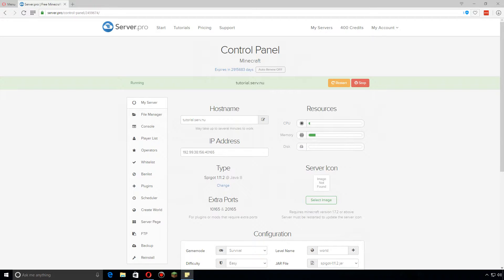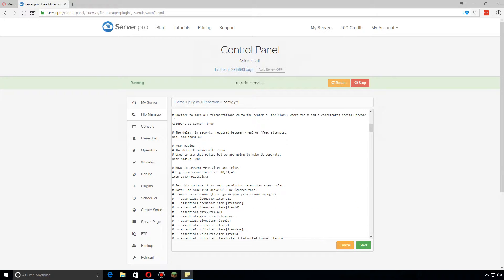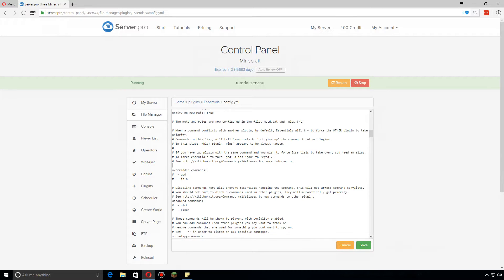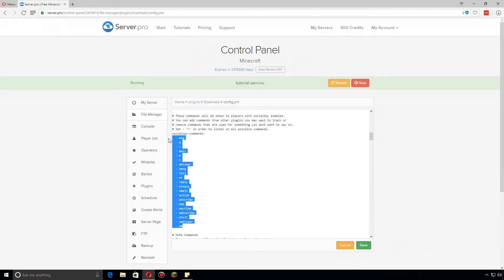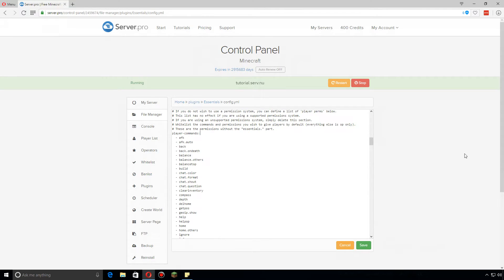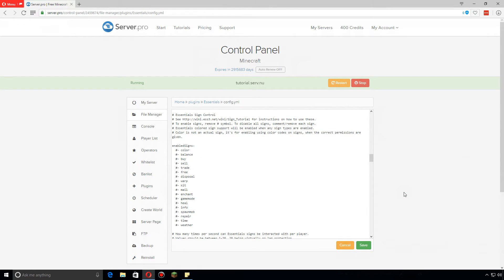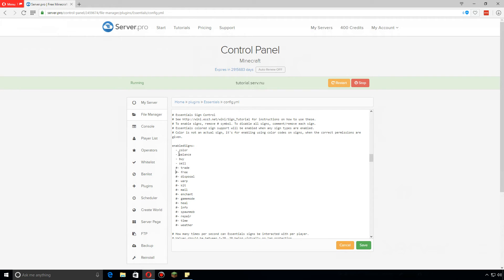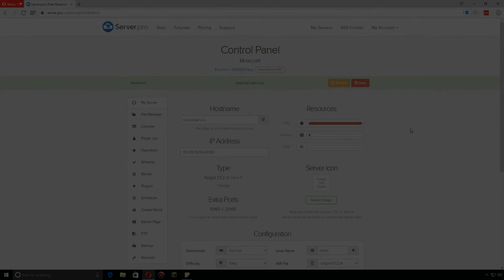Basic EssentialsX Configuration - Minecraft Java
This tutorial shows you everything you need when setting up the plugin EssentialsX on your minecraft server